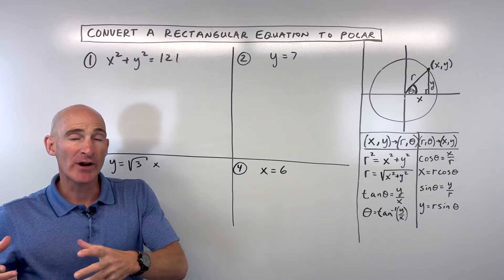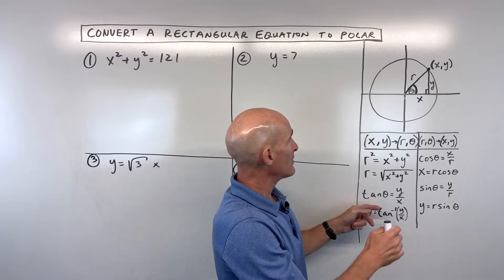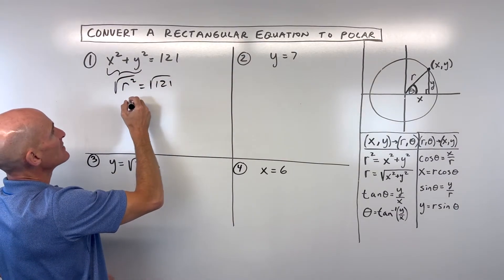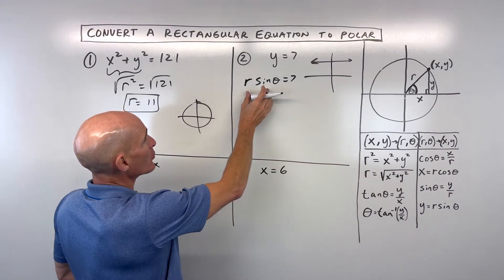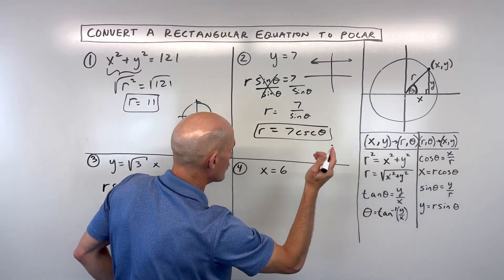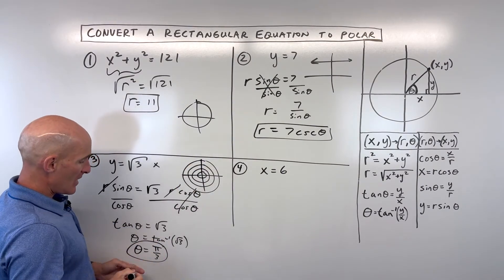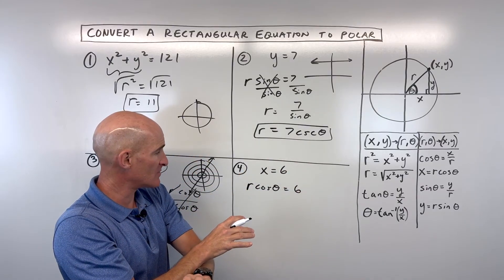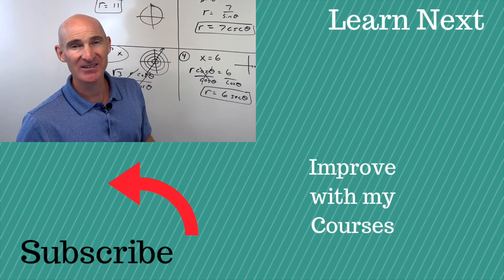Convert a Rectangular Equation to a Polar Equation (Multiple Examples)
Learn how to convert rectangular equations (with x and y) into polar equations (with r and θ)! This video will guide you through the essential relationships between these coordinate systems and show you how to transform equations step-by-step. We'll work through four clear examples together.

In this tutorial, you will discover:

Rectangular vs. Polar Coordinates: Understanding (x, y) vs. (r, θ) and their geometric representation.
Key Conversion Relationships:
x^2 + y^2 = r^2 (from Pythagorean Theorem)
tan(θ) = y/x
x = r cos(θ)
y = r sin(θ)
Step-by-Step Conversion Examples:
Example 1: Circle (x^2 + y^2 = 121) - See how a simple substitution transforms it into polar form.
Example 2: Horizontal Line (y = 7) - Learn to substitute y = r sin(θ) and solve for r.
Example 3: Diagonal Line through Origin (y = √3x) - Substitute both x and y and simplify to find θ.
Example 4: Vertical Line (x = 6) - Substitute x = r cos(θ) and solve for r.
Simplifying Polar Equations: Using reciprocal trigonometric identities (e.g., 1/sin(θ) = csc(θ), 1/cos(θ) = sec(θ)) to write equations in their most condensed form.
This video is perfect for pre-calculus and calculus students learning about coordinate system conversions.

Timestamps:

0:00 - Introduction: Converting Rectangular to Polar Equations
0:30 - Understanding the Relationship Between Rectangular and Polar Coordinates
1:00 - Key Conversion Formulas (x^2+y^2=r^2, tanθ=y/x, x=rcosθ, y=rsinθ)
2:30 - Example 1: x^2 + y^2 = 121 (Converting a Circle)
3:40 - Example 2: y = 7 (Converting a Horizontal Line)
5:20 - Example 3: y = √3x (Converting a Diagonal Line through the Origin)
7:20 - Example 4: x = 6 (Converting a Vertical Line)
8:50 - Conclusion & Next Steps: Converting Polar to Rectangular Equations